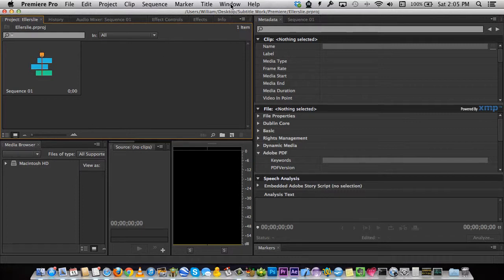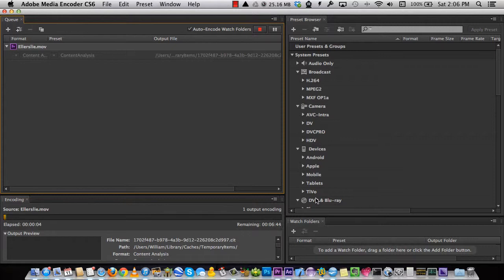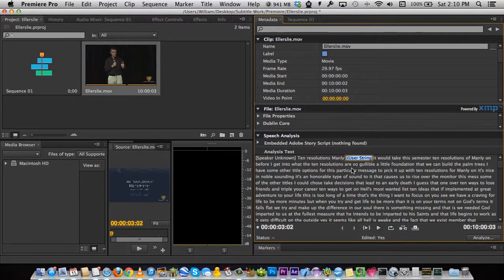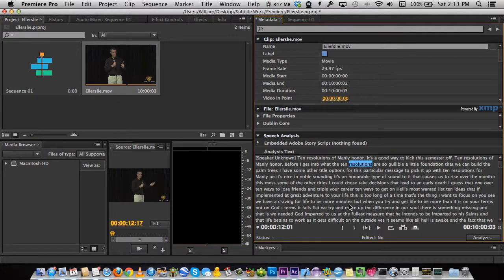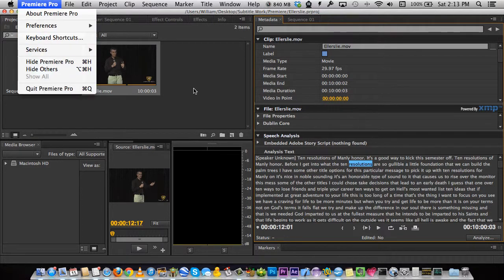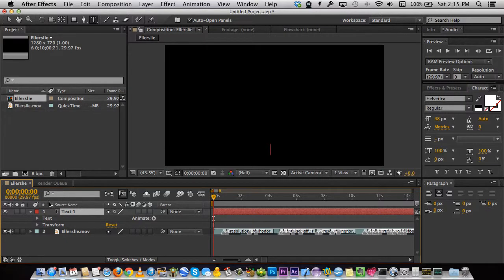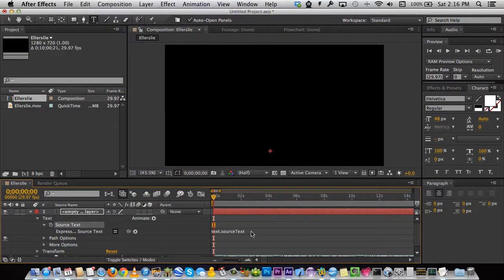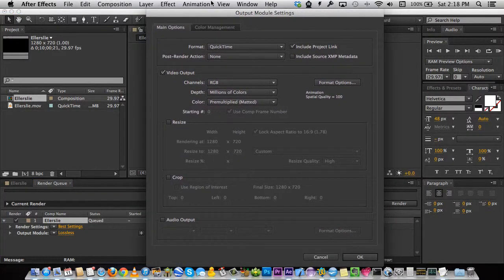Working with Subtitles - Part2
In this tutorial we go through the steps to automate the transcription process for subtitles and embed them in our video.